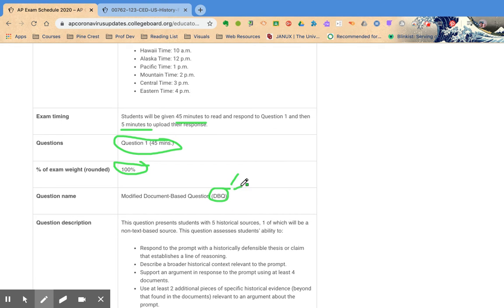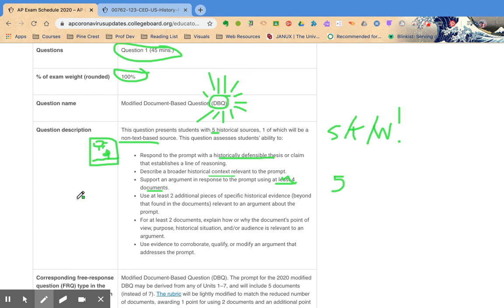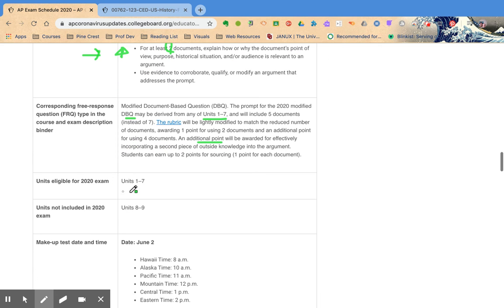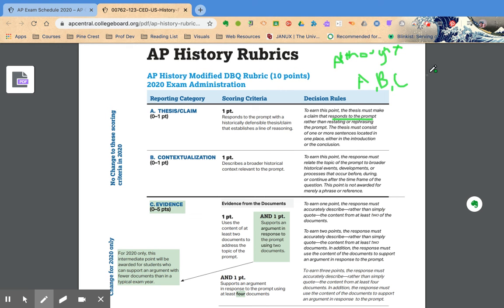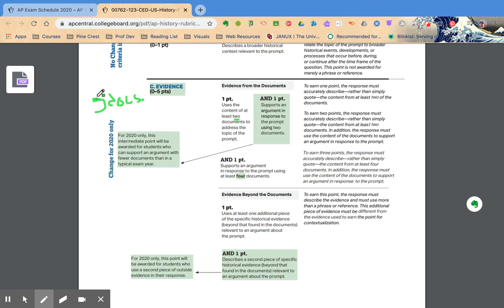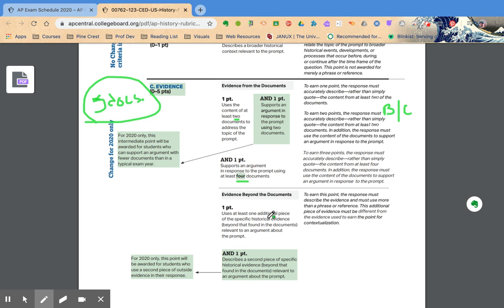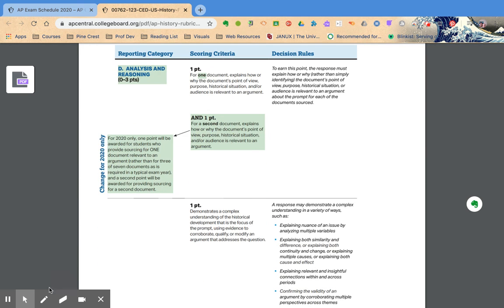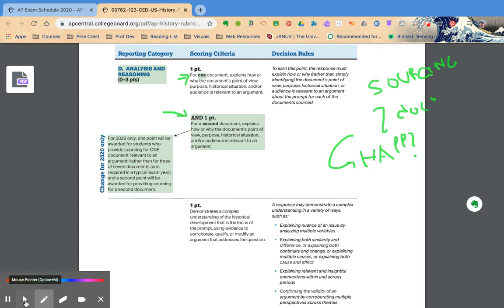AP Euro Exam 2020 Overview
Magister Ricard provides an overview of the AP Euro Exam for 2020.